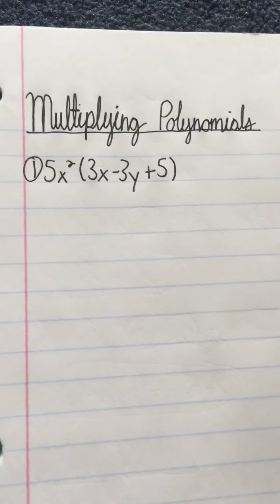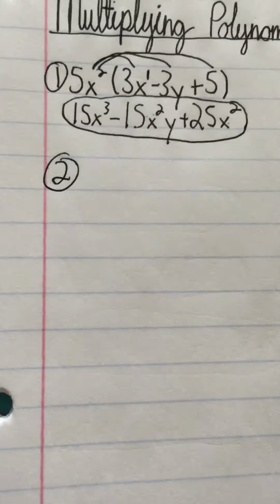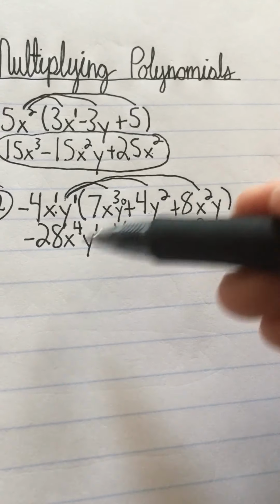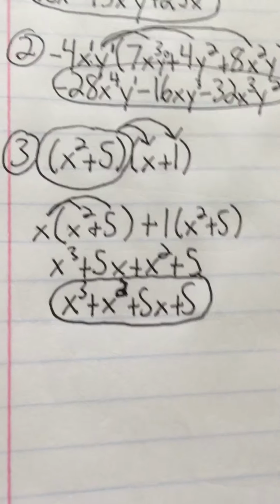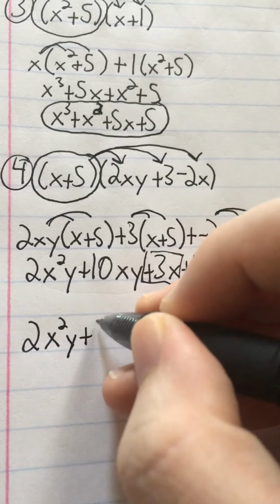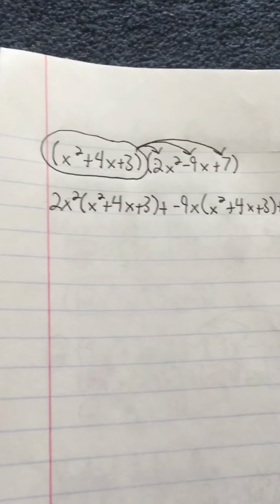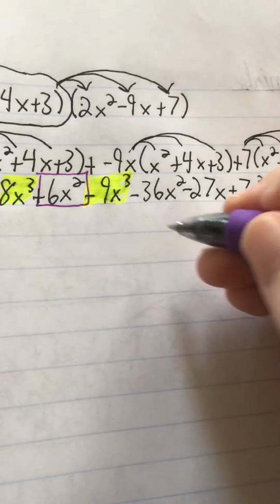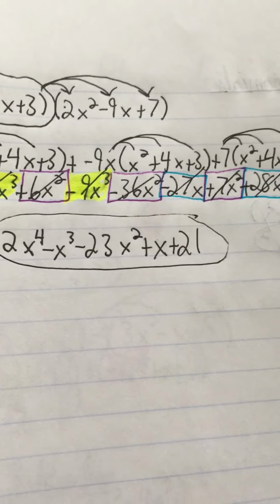Multiplying Polynomials Lesson